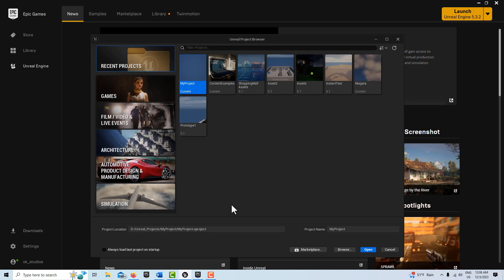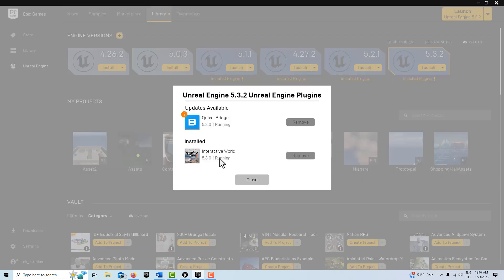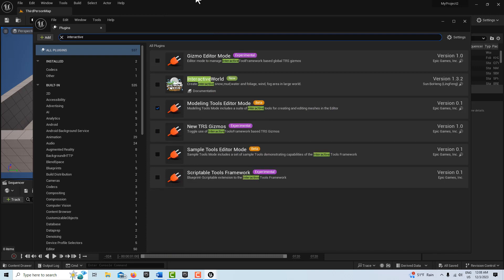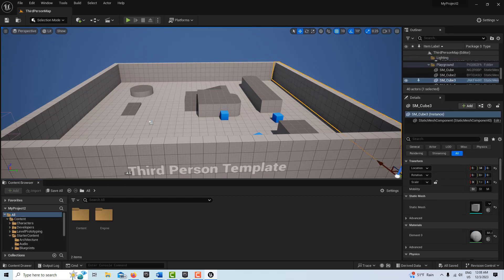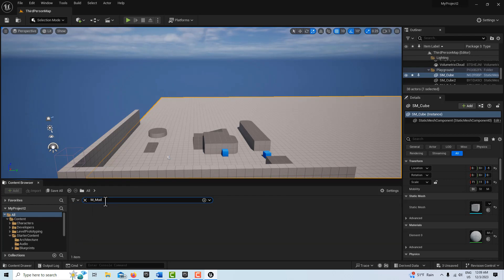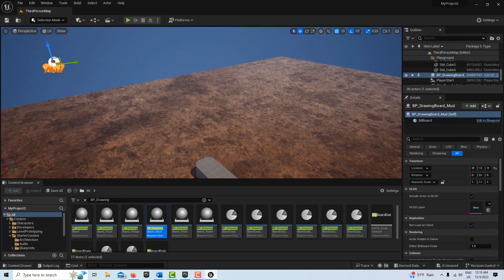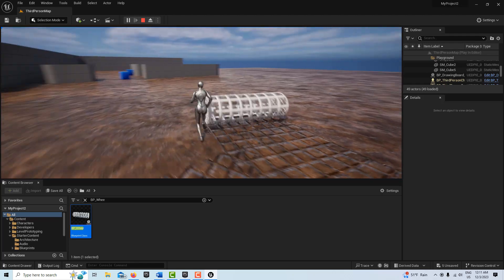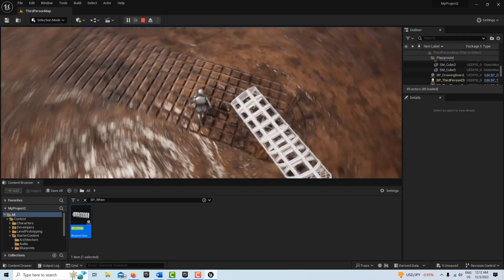Interactive World: Making Tracks Outside of the Demo Level in Unreal Engine 5.3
This is a quick start look at how to use the Interactive World outside of the Demo Level. In this episode, we will see how easy it is to use a material and the BP_Wheel to create track marks in the mud. Lots of fun and easy to do.